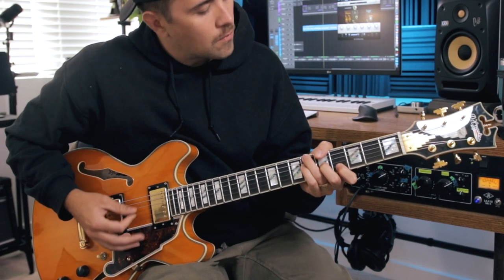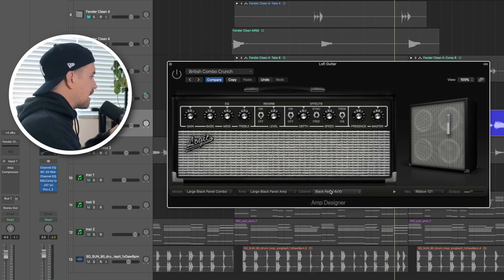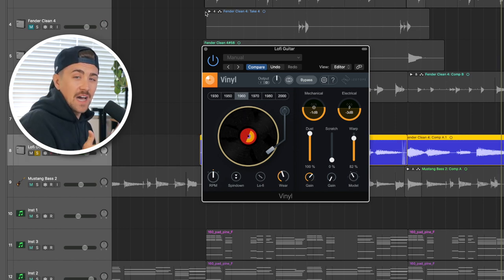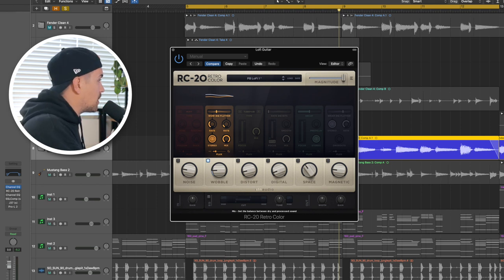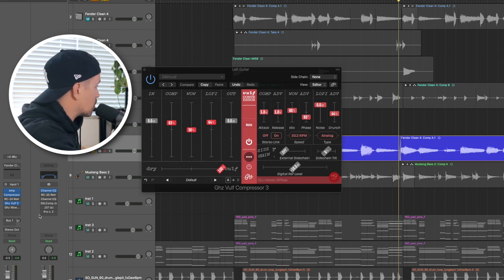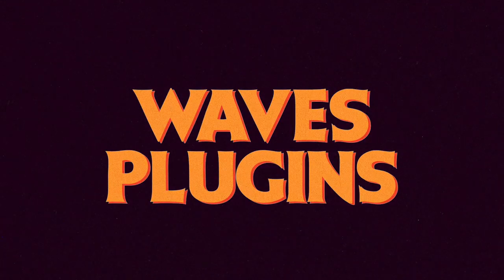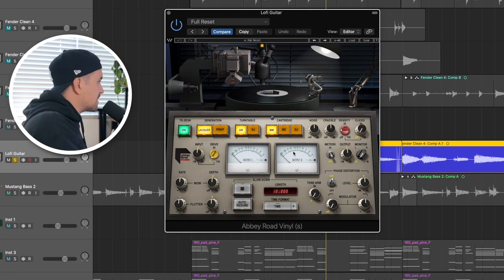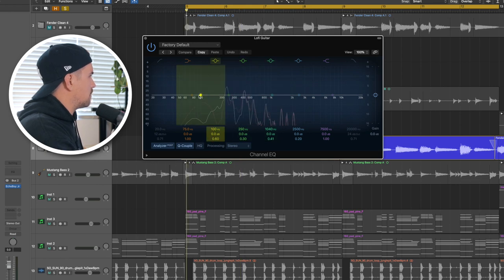LoFi Guitar Sound Tutorial [Plugins & Setup to get The LoFi Guitar Sound]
The LoFi Guitar sound has become super popular and sound great across a variety of genres. With a few plugins and effects, this sound is really easy to achieve in your DAW. In this video I'm going to break down a few of my favorite plugins that will help you get that LoFi guitar sound! Enjoy!

0:00 LoFi Guitar
0:43 GUitar & Amp
1:38 DAW Setup
2:30 iZotope Vinyl
4:28 RC-20
7:33 GoodHertz Vulf COmpressor
8:31 GoodHertz Wow Control
9:22 Waves J37 Tape
10:49 Waves Abbey Road Vinyl
12:01 Effects
13:04 Final Demo